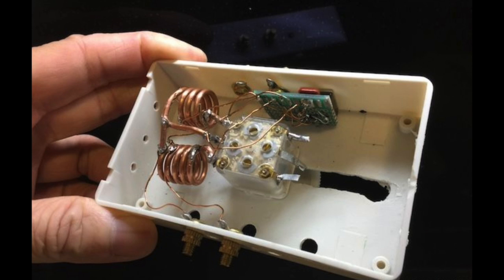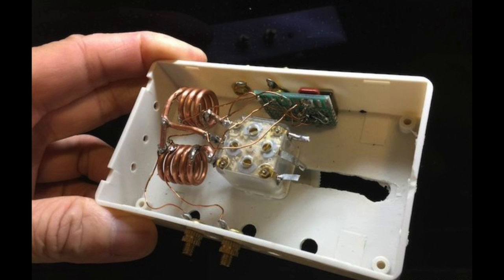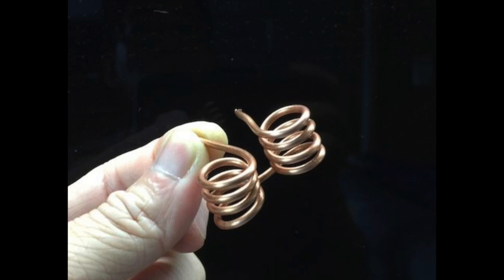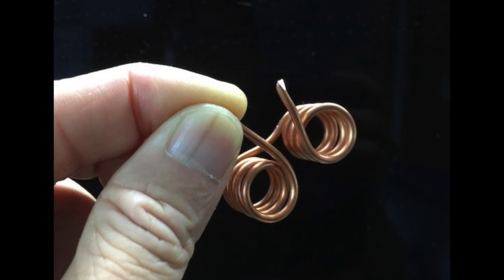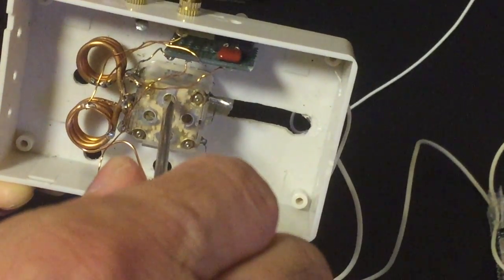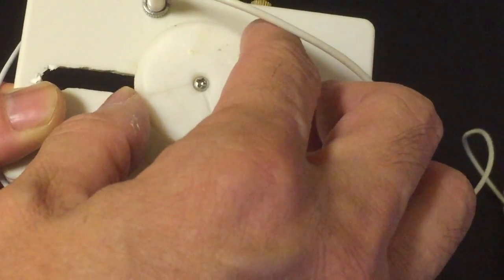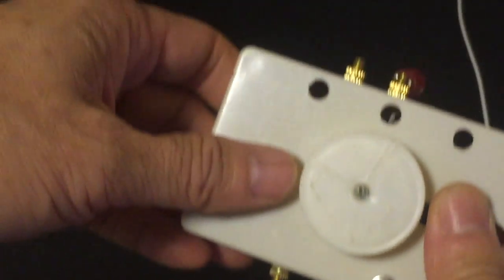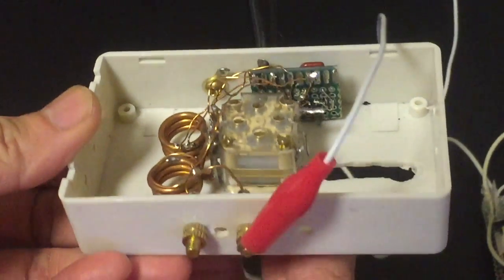Double tuned FM Crystal Radio on a single PVC VC